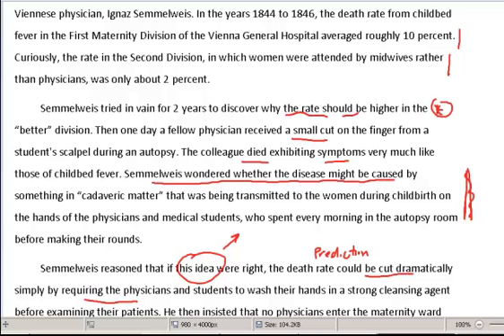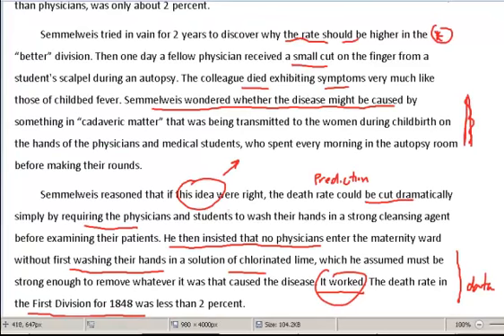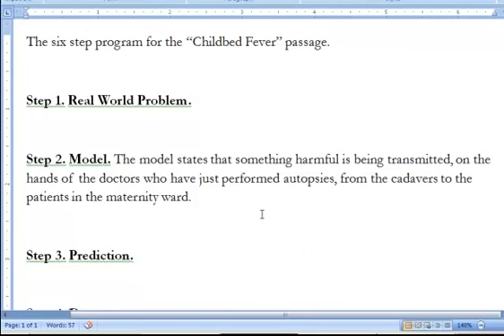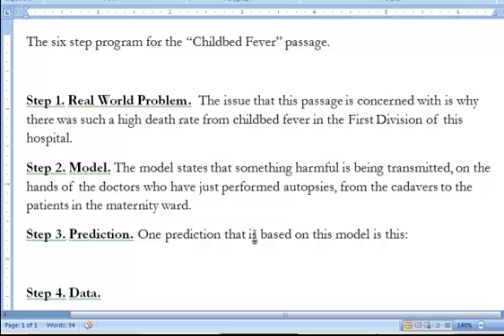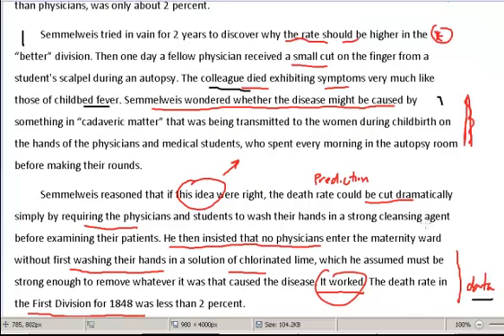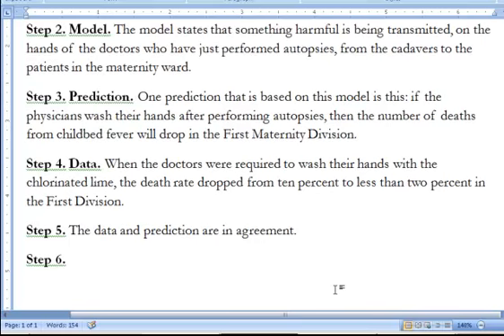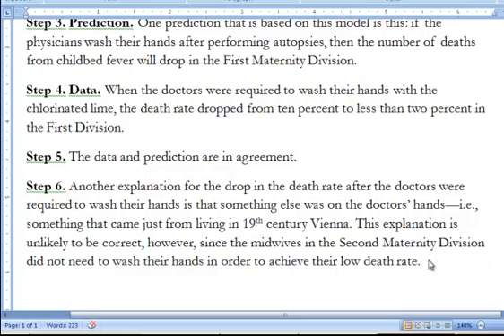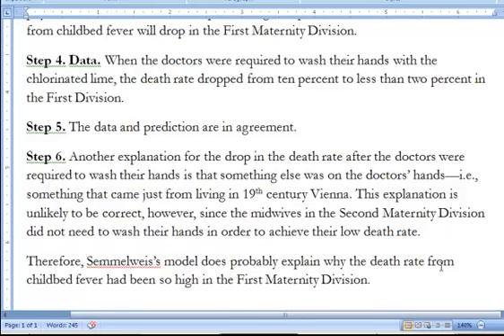Six Step Program (Semmelweis), part 2